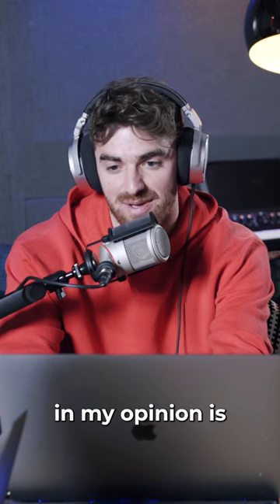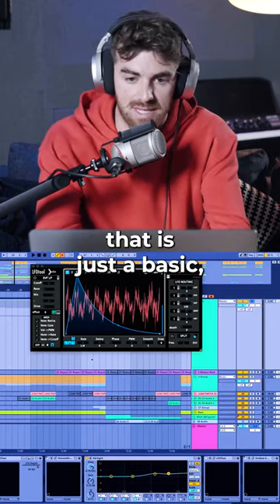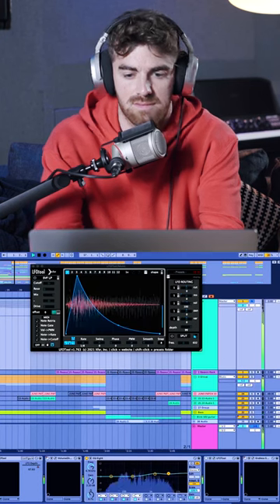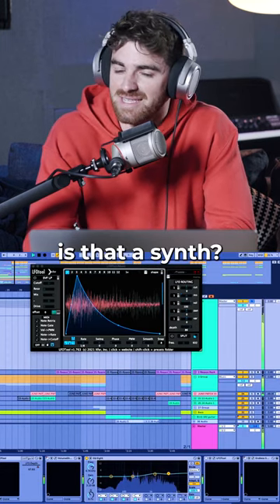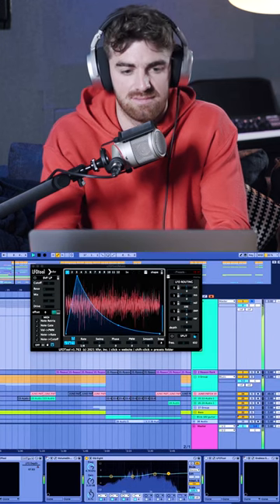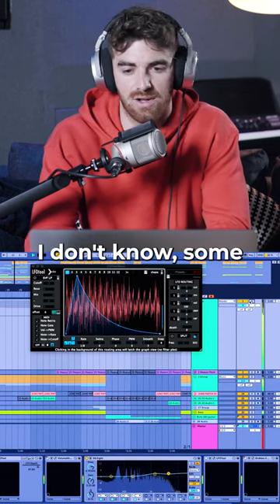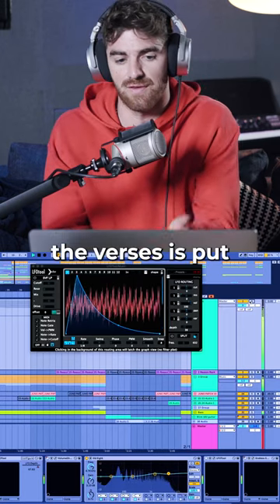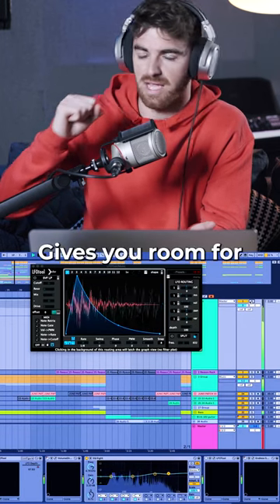LFO Tool - The Chainsmokers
@THECHAINSMOKERS own Drew Taggart turning guitars into synths using his favourite plug-in, XFERs LFO Tool!